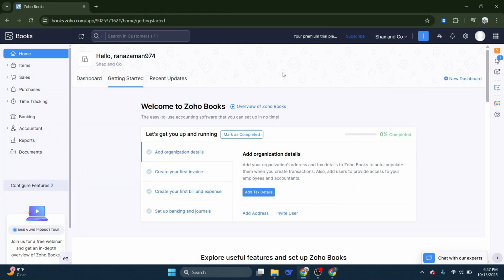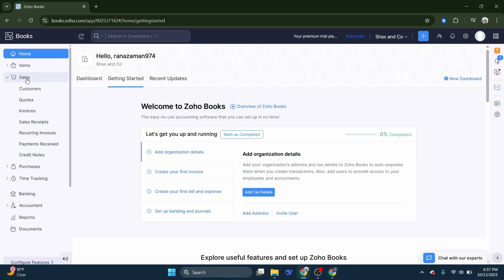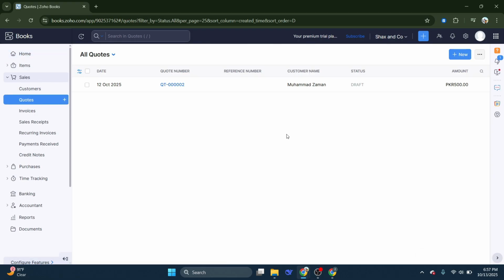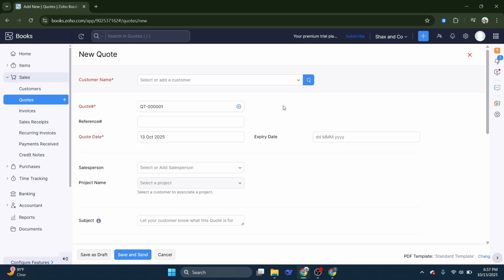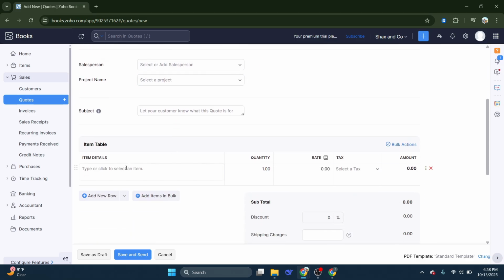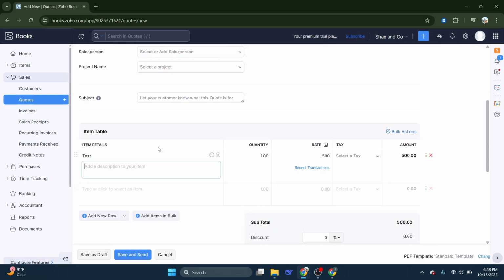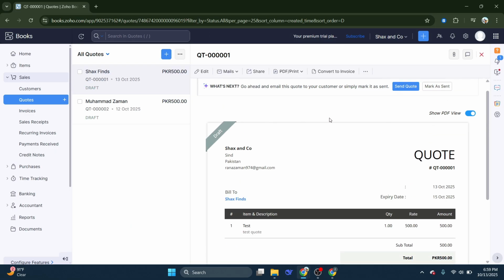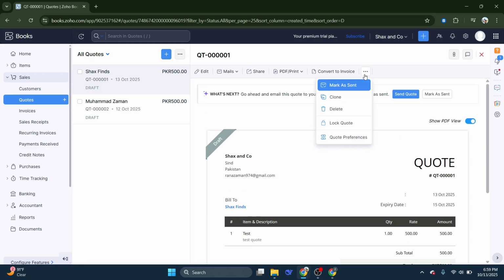How To Create Proforma Invoice Estimate In Zoho Books - Step By Step (2025 Guide)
In this detailed 2025 guide, you’ll learn how to create a Proforma Invoice and Estimate in Zoho Books easily. I’ll walk you through each step to help you generate accurate estimates, convert them to invoices, and manage your client billing professionally. Perfect for freelancers, businesses, and Zoho beginners.